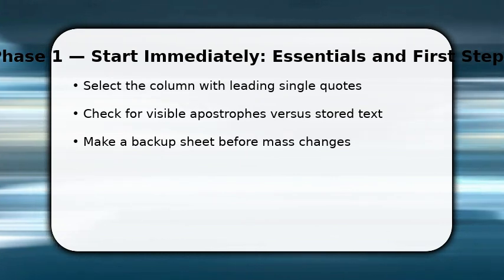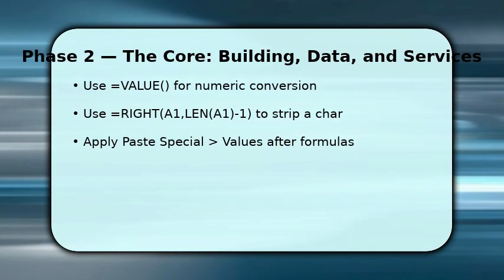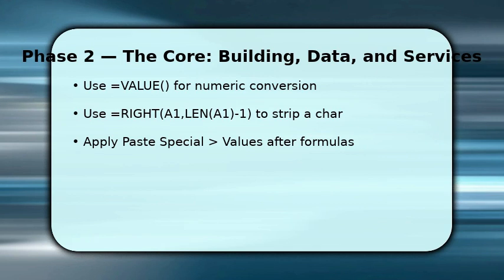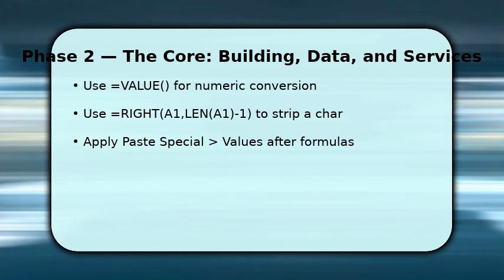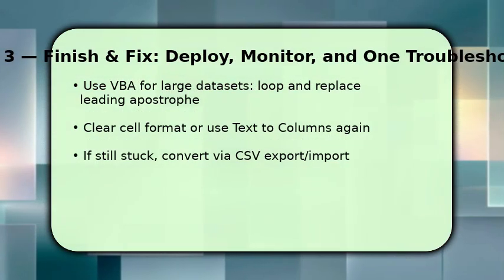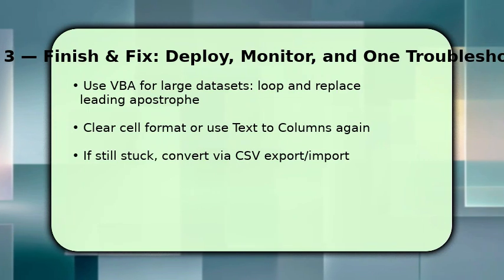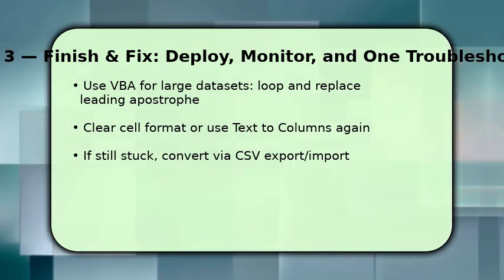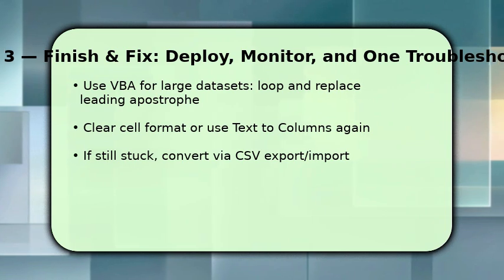How to Remove Single Quote in Excel - Full Guide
How to Remove Single Quote in Excel - Full Guide | 🔒 Surfshark VPN Deal — Stay private and secure. $1.99/mo + 3 Months Free ▸

Discover the essential steps to remove single quotes in Excel through our comprehensive guide. Learn how this common task can be simplified with expert tips and tricks, ensuring your data remains clean and accurate for analysis or reporting purposes.

Remove Single Quotes,